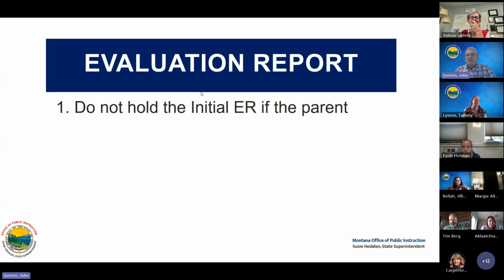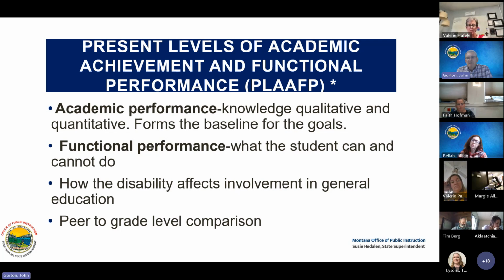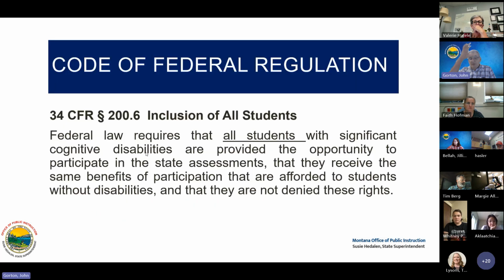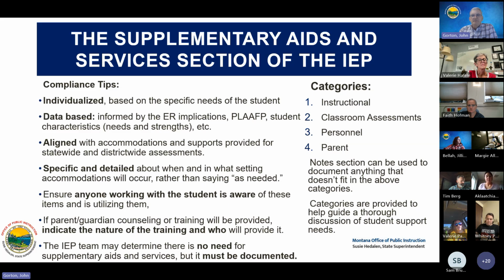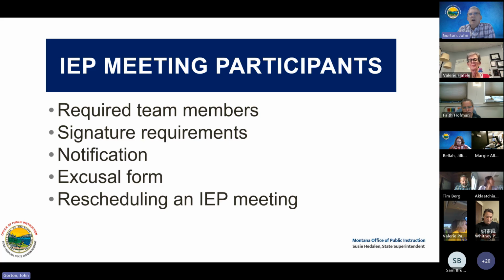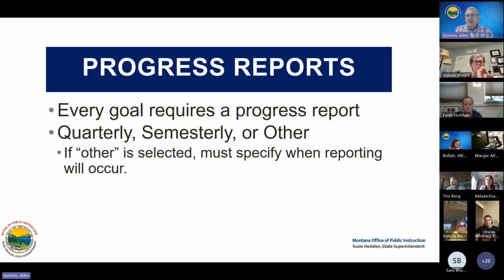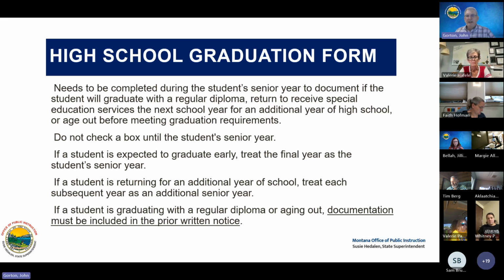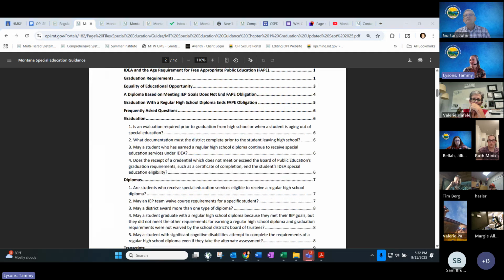OPI Special Education Nuts and Bolts 9-11-2025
Participants will learn information related to special education from the OPI Monitoring Team.